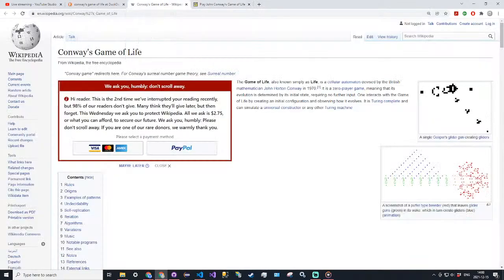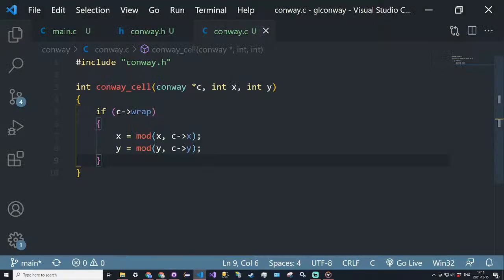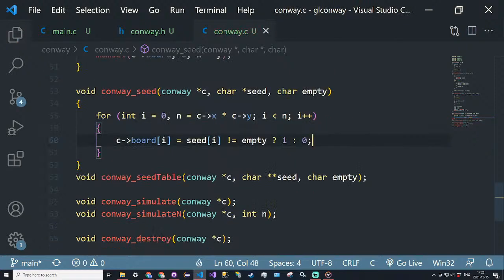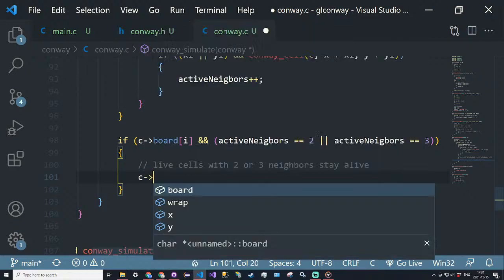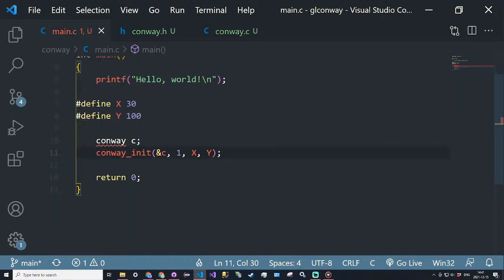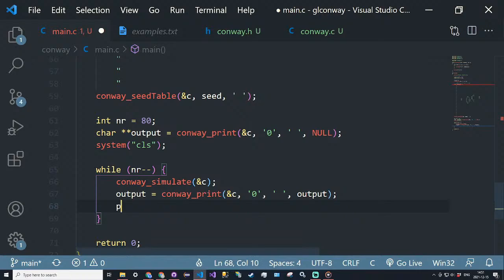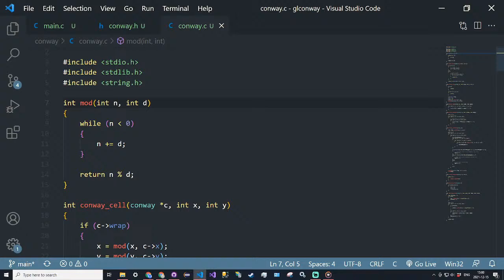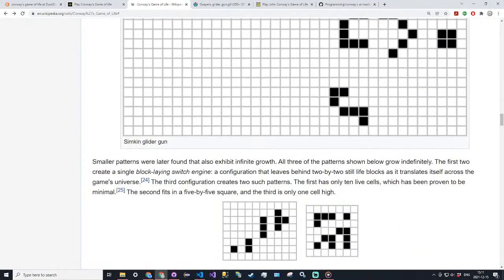GL Conway - 1 - Implementing Conway's Game of Life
In this video, we start a new side project, implementing Conway's game of life using C, C++ and OpenGL. This time, we simply implement the backend of Conway and display our preliminary output in the console.

Listened to the album, Excursions, by C418 (c418.org).